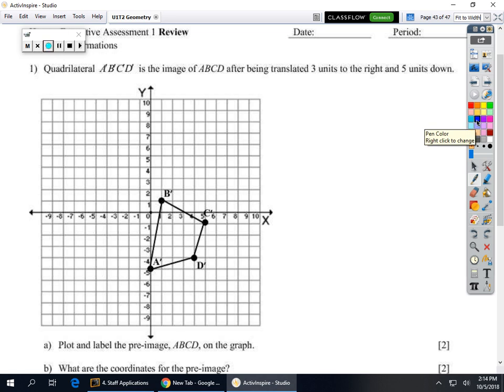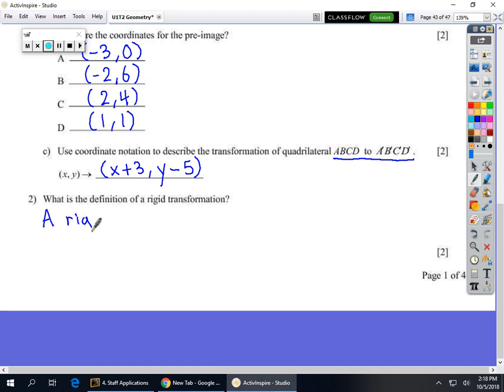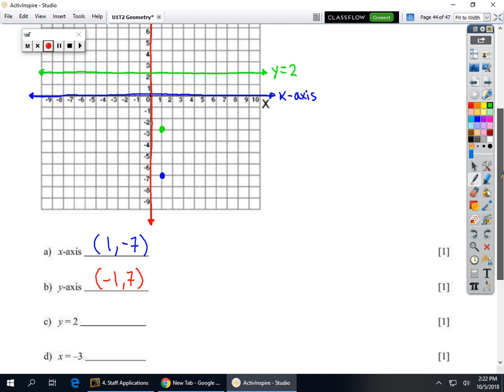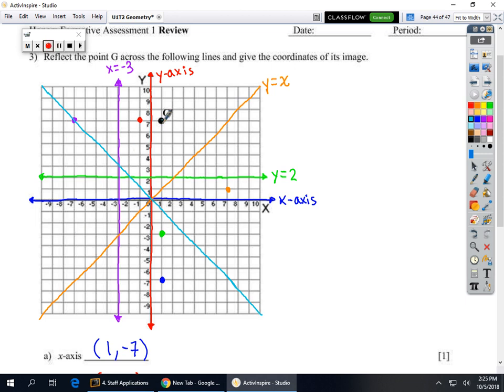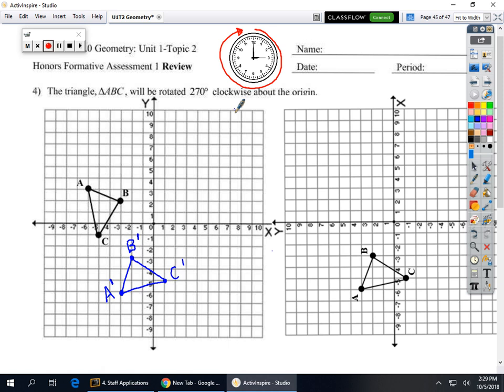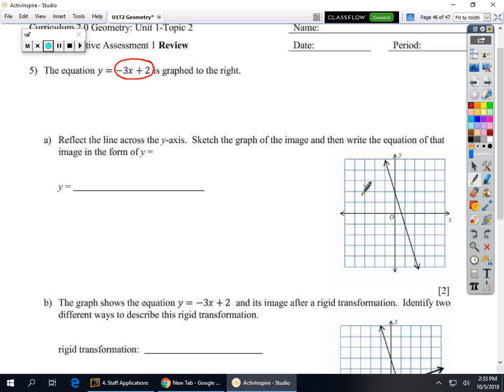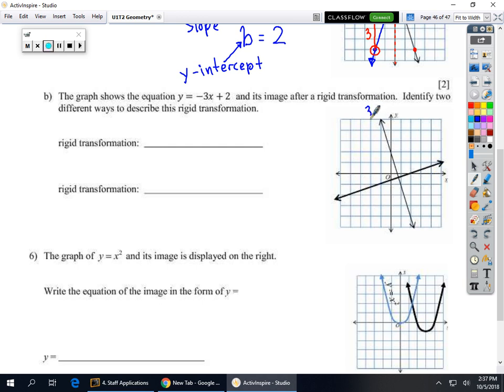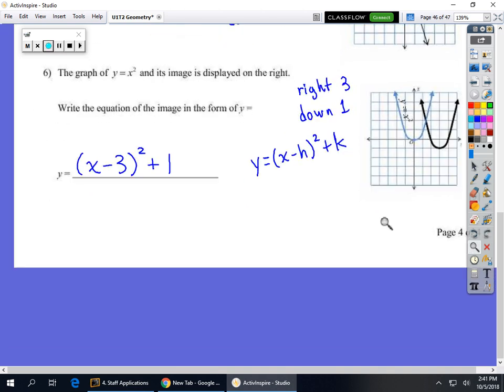Honors Geometry: U1T2FA1 Review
Remember, this is a video; you can pause it or skip through parts you don't care about! You do not necessarily have to watch the entire thing from start to finish.